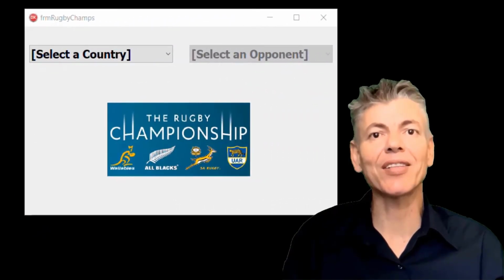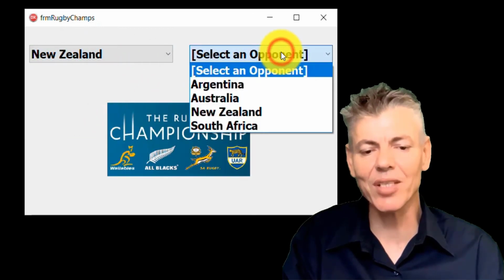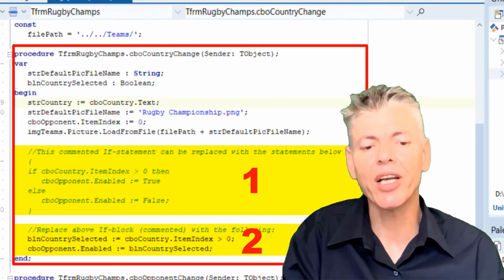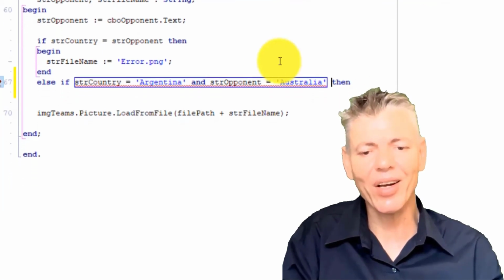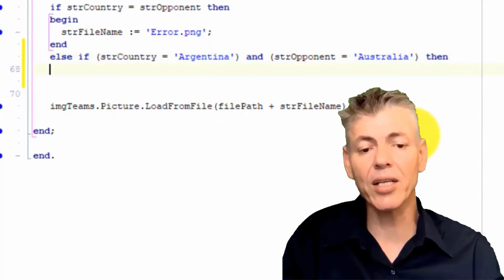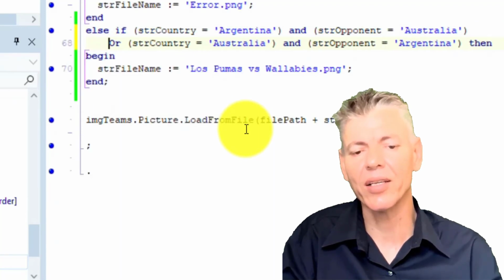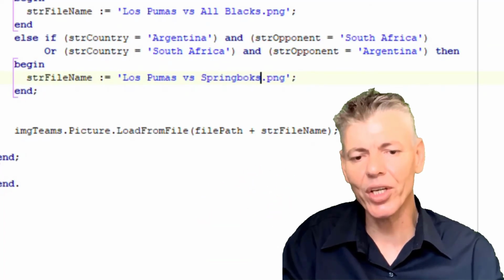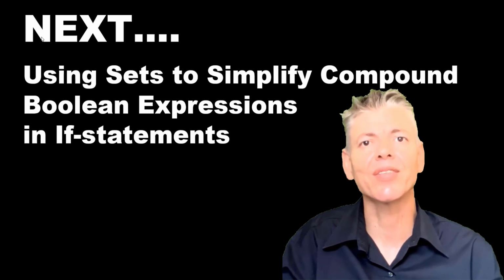Learn Delphi Programming | Unit 14.7 | Making Decisions with Logical Operators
Learn how to apply conditional logic in your Delphi-code by Using Logical Operators with If-Statements

This is the seventh of ten tutorials exploring conditional (decision) statements in Delphi code. In this tutorial we learn how to write code that uses logical operators with If-Statements in Delphi code.

Thanks to Nathan Smith for the music used of the Intro and Outro logo's. He is a very talented guitarist, performer, artist and good friend. Please, follow and support him.